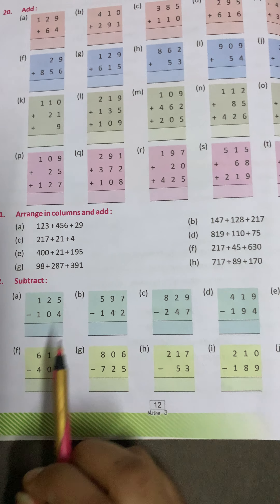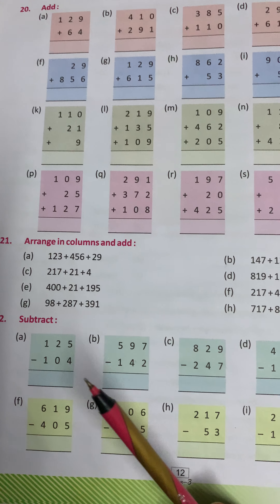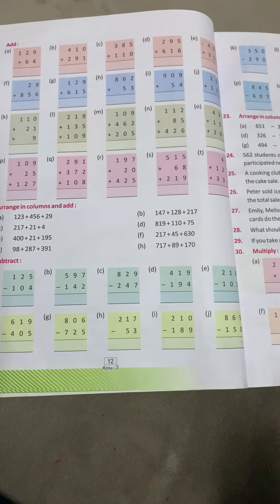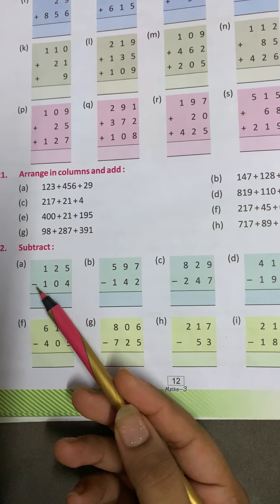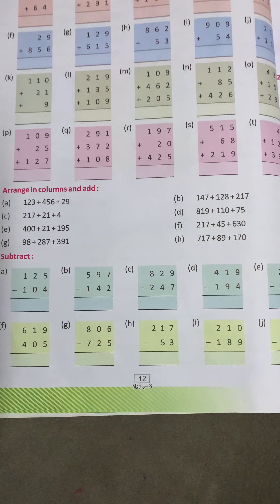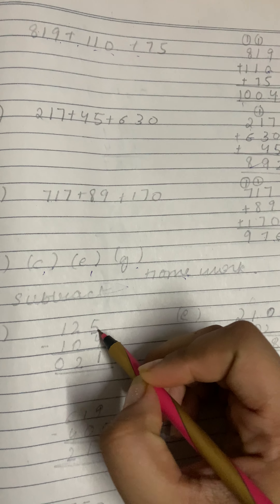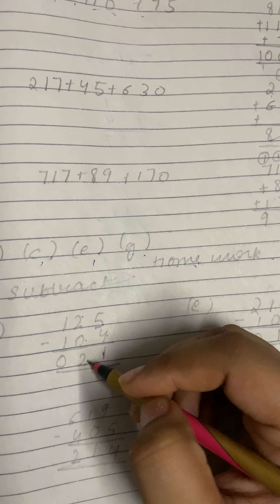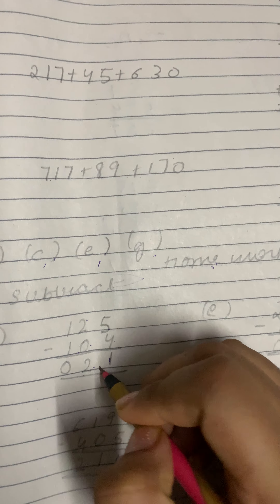Class 3 maths page 12-13